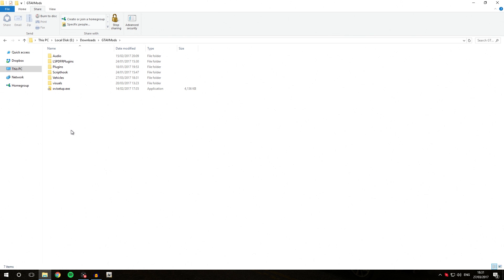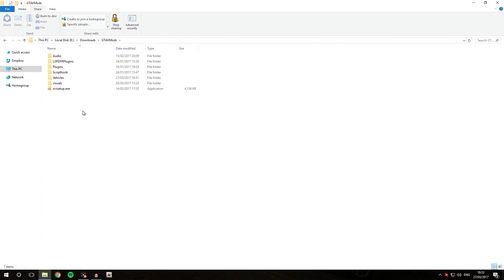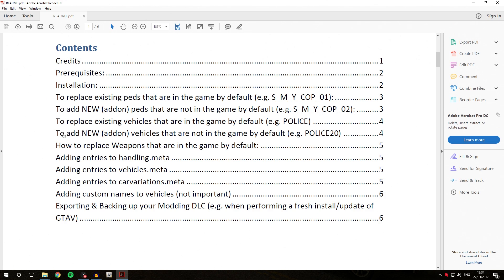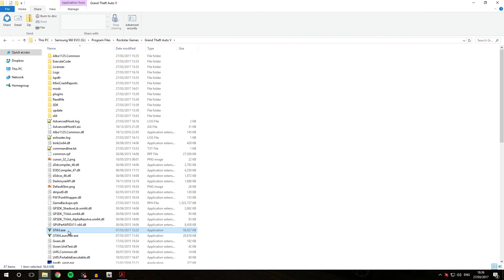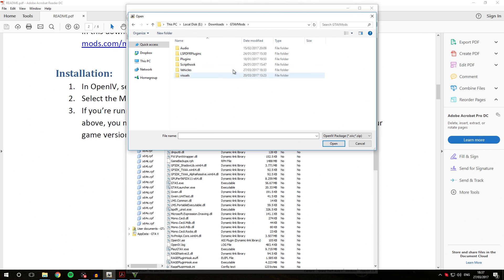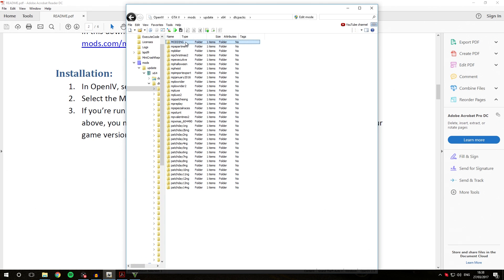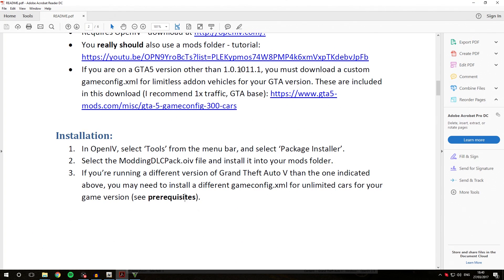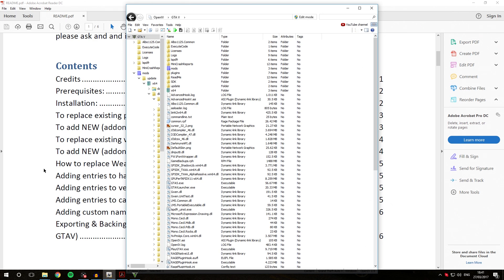HOW TO INSTALL MODDING DLC PACK V | ADDON VEHICLES, PEDS & WEAPONS Base | GTA5 Modding Albo's Way 10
How to install Modding DLC Pack V for custom addon vehicles, peds & weapons in GTA 5 tutorial guide, PC only. I start where we left off in Part 9. Enjoy and let me know if it helped!

Not required, but certainly appreciated! 👮
Can allow you early access to my modifications!

♦ PC Specs ♦
These can be found in the About section of my YouTube channel.